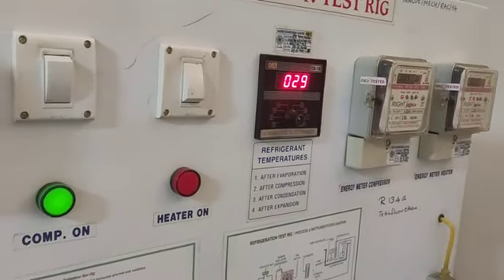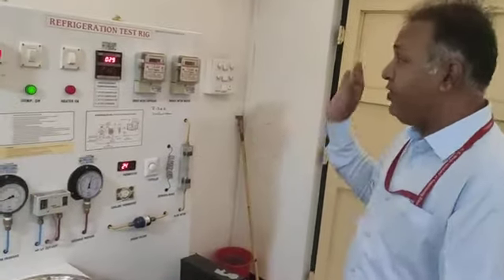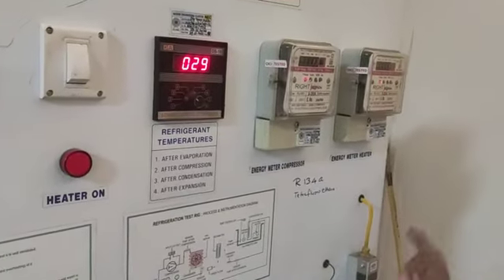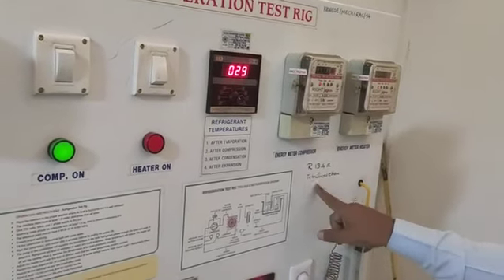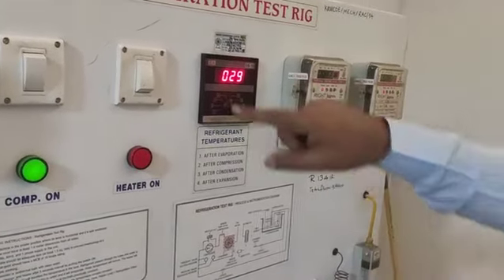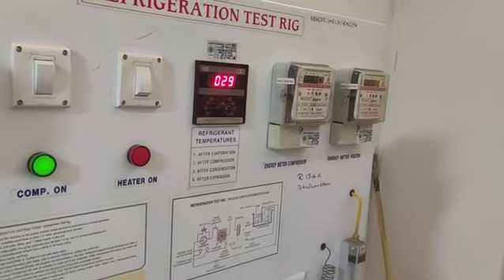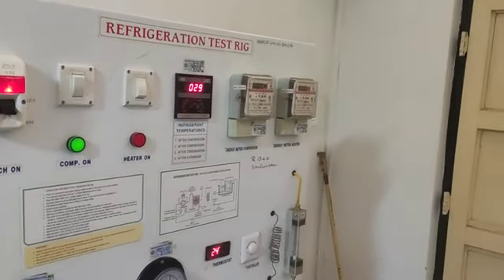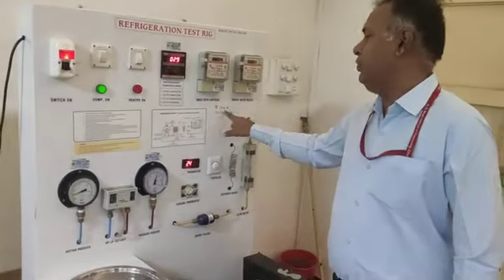Experiment on Vapor Compression Refrigeration Test Rig